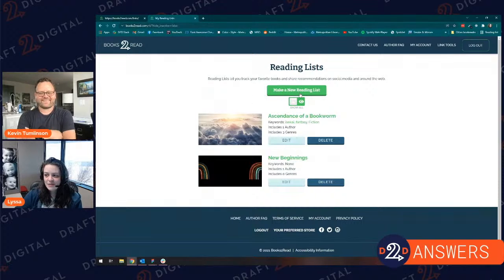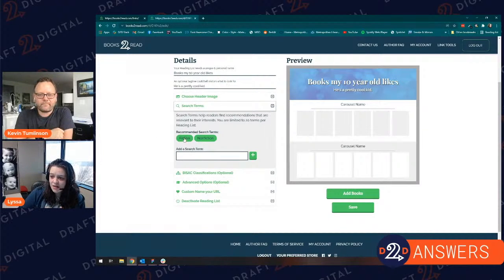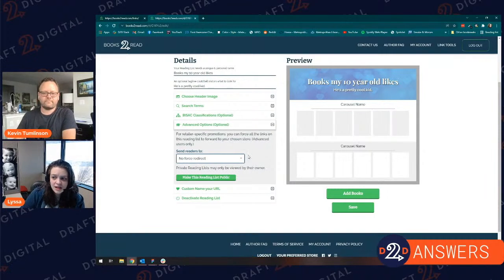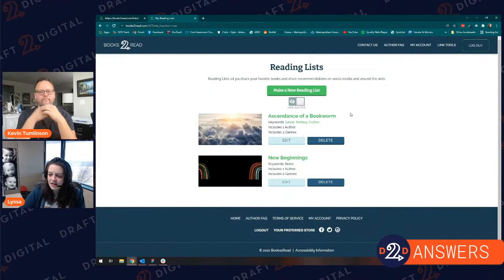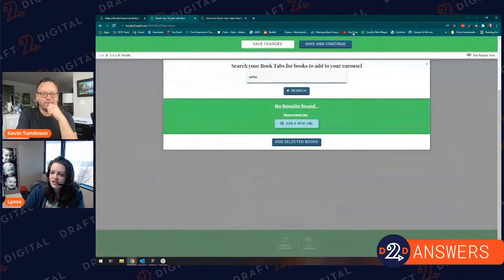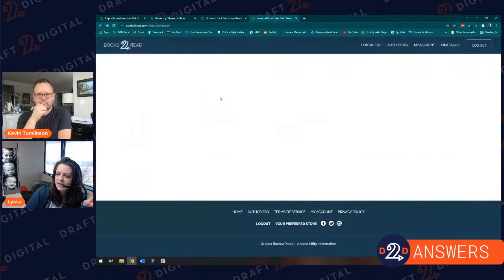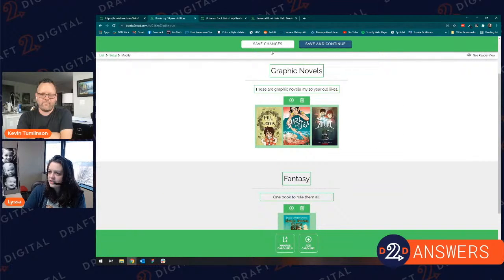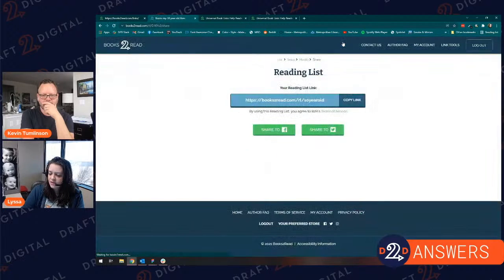How to Create Books2Read Reading Lists | D2D Webinar 004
The Draft2Digital team discuss one of our free promotional tools, the Books2Read Reading List. You'll learn how to:

- Showcase your own books
- Showcase books from other authors
- Feature a hero (make a single title more prominent)
- And--how to make a little more cash!

This webinar is part of an ongoing series, so be sure to bookmark to see when more of these come out.

And follow @Draft2Digital on YouTube, Facebook, Twitter and TIkTok for more great content!